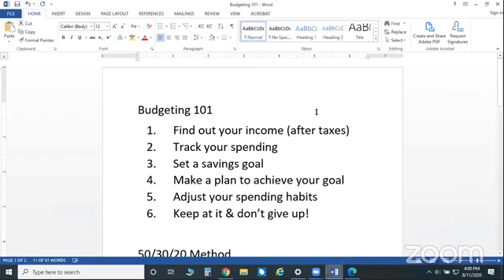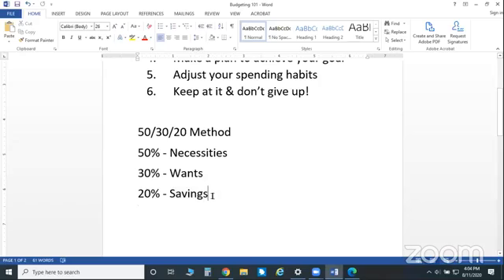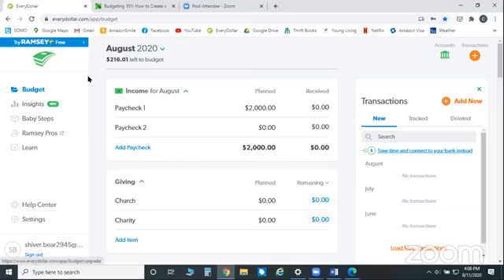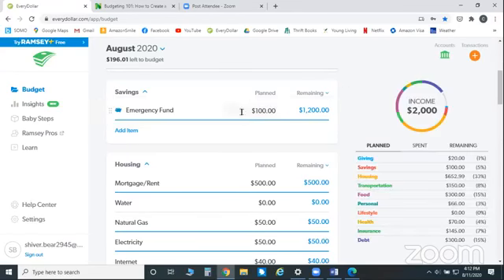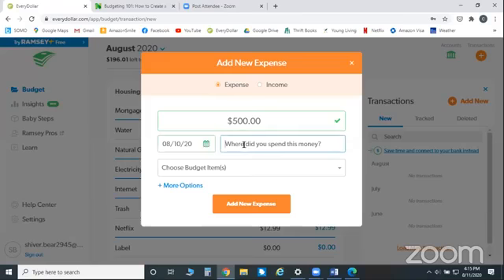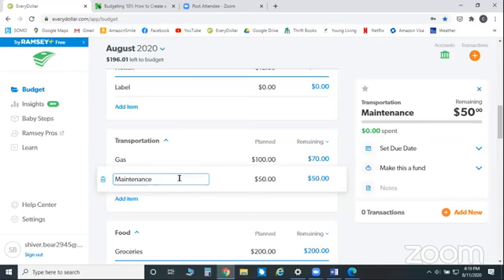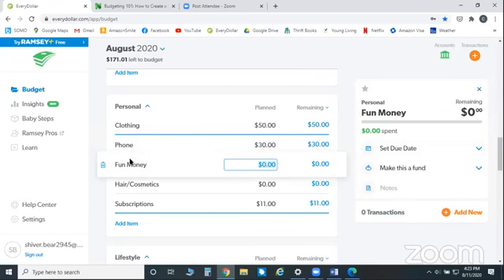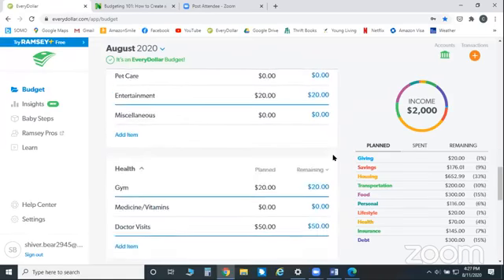SOMOatHome: How to Create a Monthly Budget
SOMOatHome Session August 11, 2020: How to Create a Monthly Budget